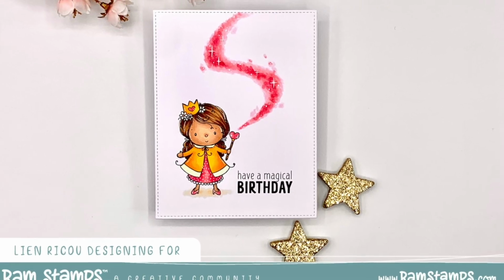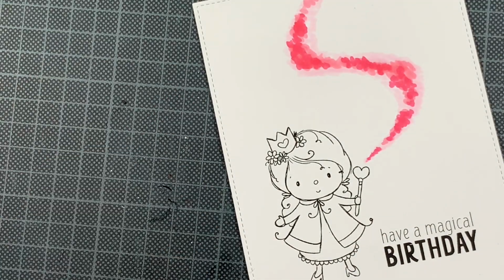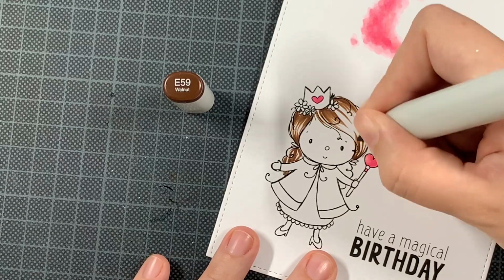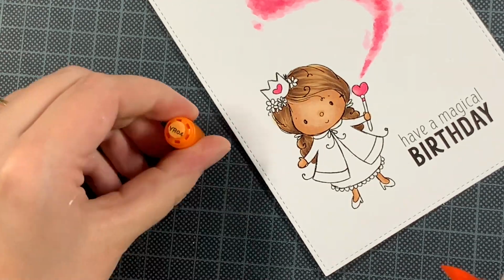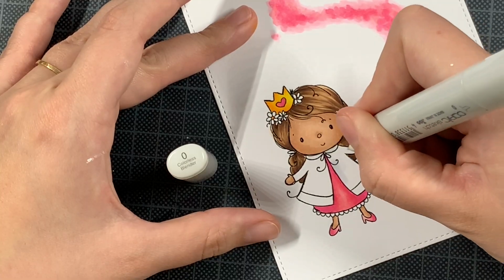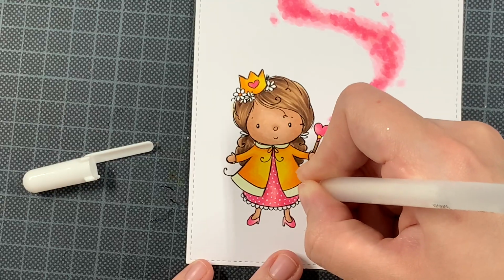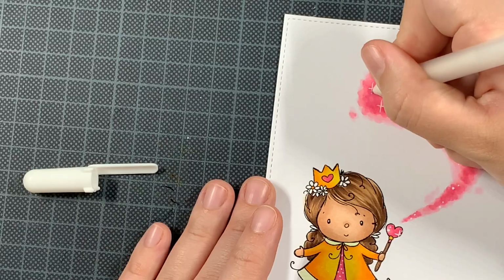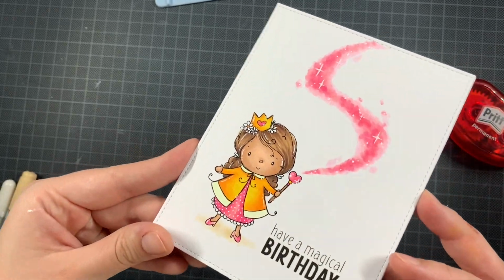BIRTHDAY CARD: Rachelle Anne Miller - Pumpkin Princess (digital stamp)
Hello, welcome back. My name is Lien and today I have a magical birthday card for you today! I wanted to create a CAS card, but add something more! So I looked online for inspiration on how I could add some "magic" to this adorable digital stamp by Rachelle Anne Miller Designs called Pumpkin Princess. I knew loshakeratoalberto would be able to help me with this project! I am happy with how the "magic" turned out (I can definitely still improve), but I am so happy I took this first step!

Color combination (Copic Markers):
Pink: RV25, RV13, RV21, RV10
Skin: E13, E11, E01
Yellow: YR04, Y17, Y15 / Y00
Hair: E59, E23, E34